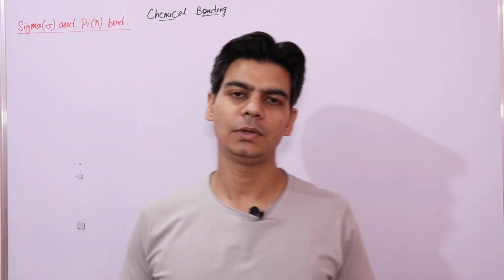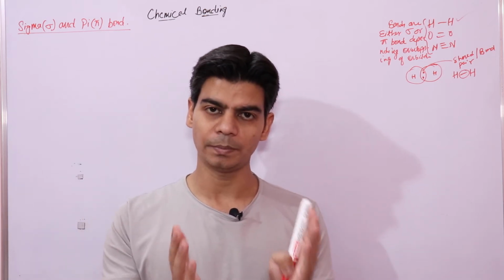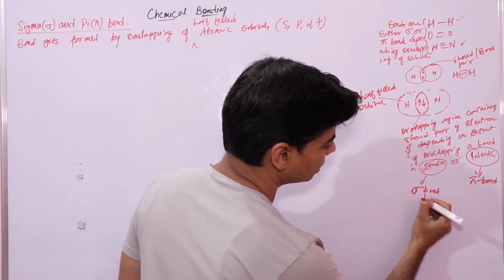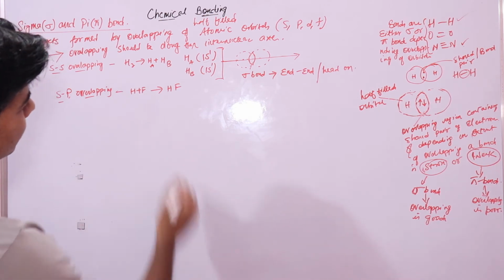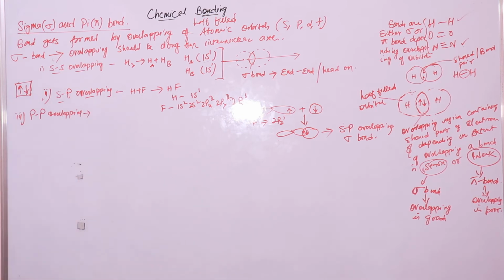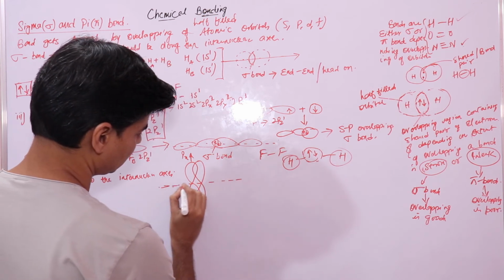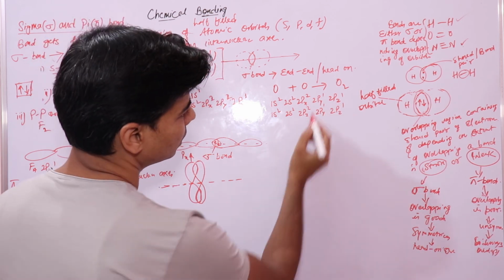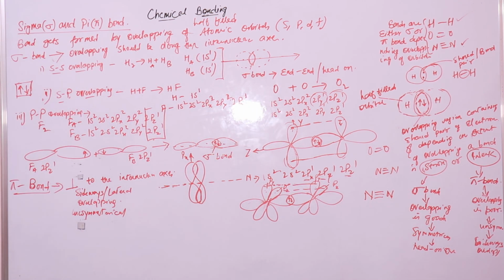Chemical Bonding - Sigma And Pi Bond